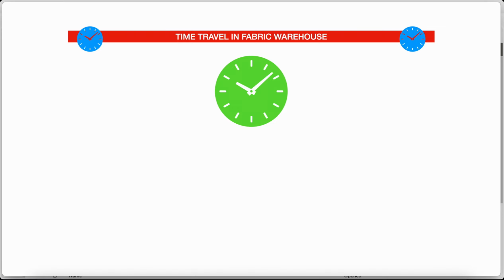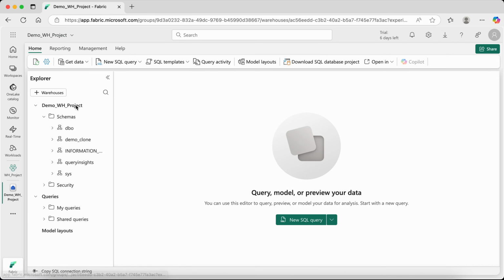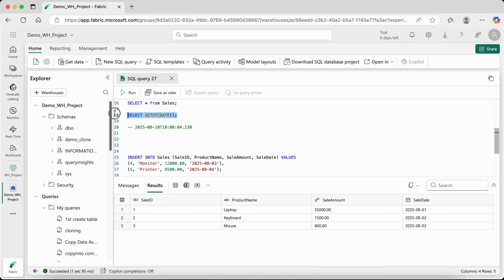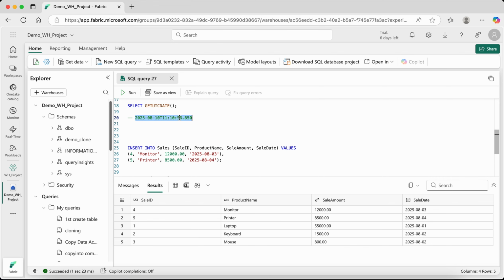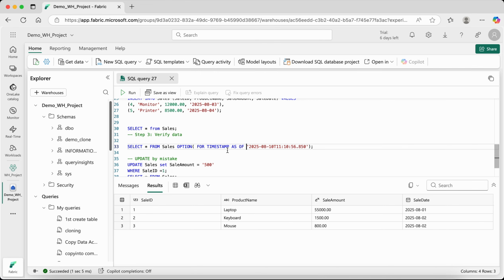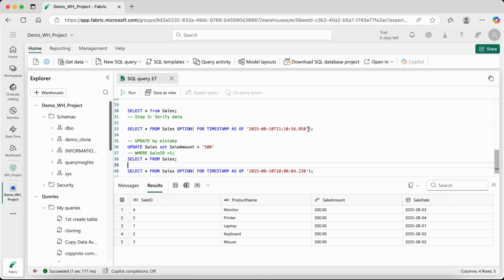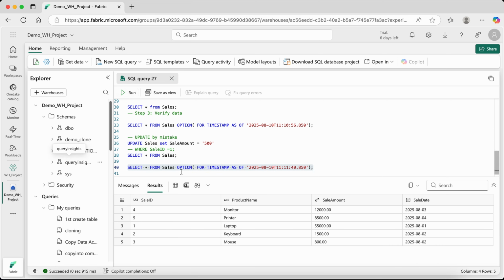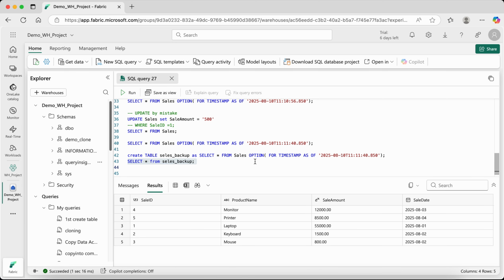Time Travel in Fabric Warehouse – Recover Lost Data Instantly!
n this tutorial, I’ll show you how to use the powerful Time Travel feature in Microsoft Fabric Warehouse to query and recover your data exactly as it existed in the past.

script -

DROP TABLE IF EXISTS Sales;
-- Step 1: Create Sales table
CREATE TABLE Sales (
    SaleID INT NOT NULL,
    ProductName VARCHAR(50),
    SaleAmount DECIMAL(10,2),
    SaleDate DATE

-- Step 2: Insert sample data
INSERT INTO Sales (SaleID, ProductName, SaleAmount, SaleDate) VALUES
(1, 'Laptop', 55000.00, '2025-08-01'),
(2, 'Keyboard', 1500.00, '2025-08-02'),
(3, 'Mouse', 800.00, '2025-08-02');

SELECT GETUTCDATE();

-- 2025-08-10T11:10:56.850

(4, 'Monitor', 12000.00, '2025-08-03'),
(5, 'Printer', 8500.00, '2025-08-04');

-- Step 3: Verify data

SELECT * FROM Sales OPTION( FOR TIMESTAMP AS OF '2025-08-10T11:10:56.850');

-- UPDATE by mistake
UPDATE Sales set SaleAmount = '500'
-- WHERE SaleID =1;

SELECT * FROM Sales OPTION( FOR TIMESTAMP AS OF '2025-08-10T11:11:40.850');

create TABLE seles_backup as SELECT * FROM Sales OPTION( FOR TIMESTAMP AS OF '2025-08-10T11:11:40.850');
SELECT * from seles_backup;